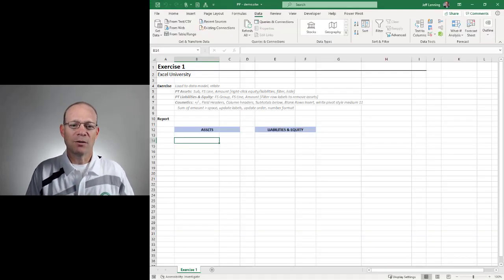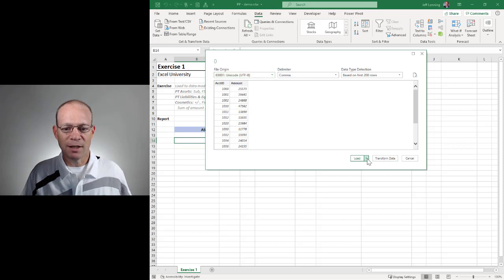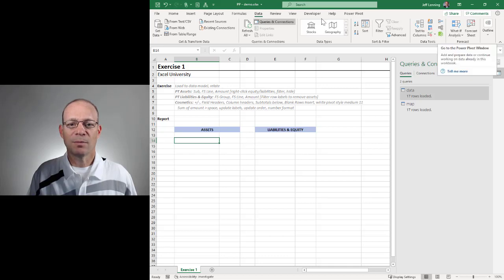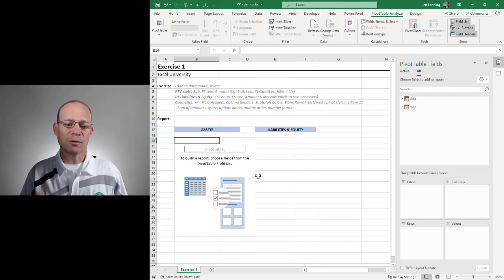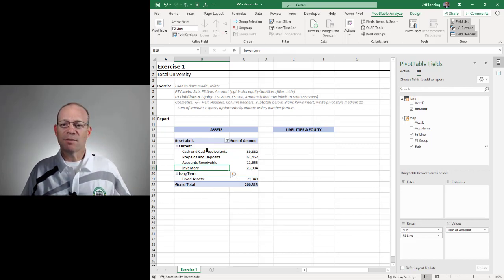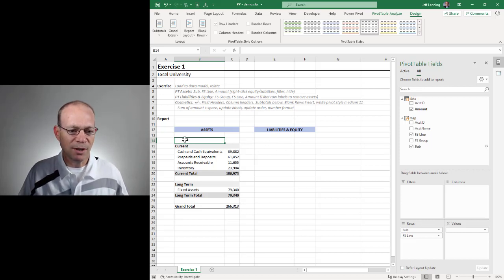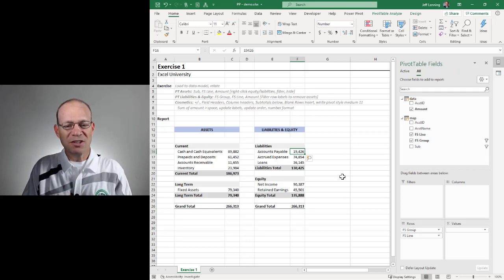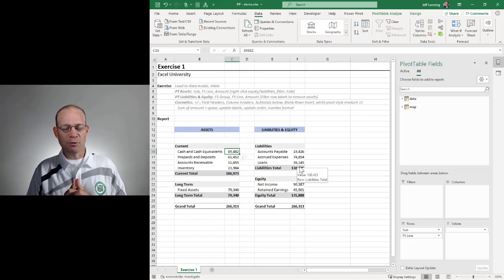Treasure Maps 3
This is the third post in the Treasure Maps series where we are talking about various ways to implement mapping tables. In this series, we are using mapping tables to help translate labels between the data and the report. In the first post, we used SUMIFS to pull the values into the mapping table. In the second post, we used Power Query. Now, we'll use Power Pivot. Let's get to it.